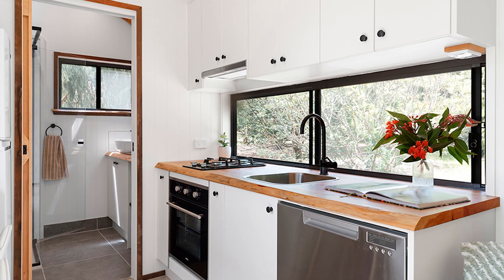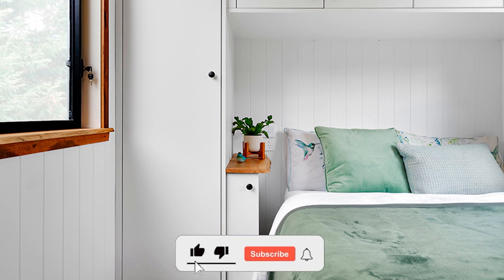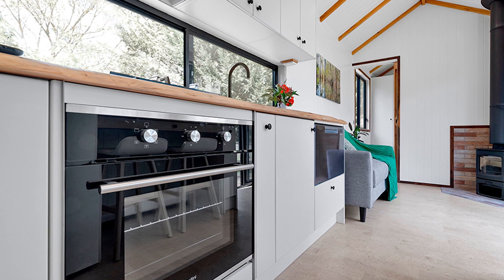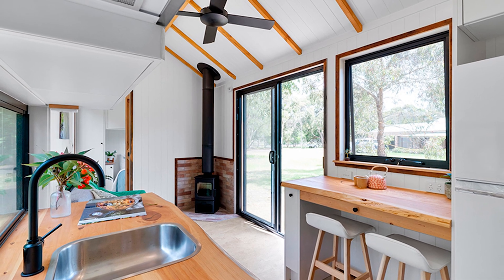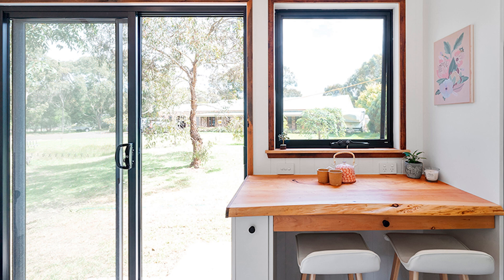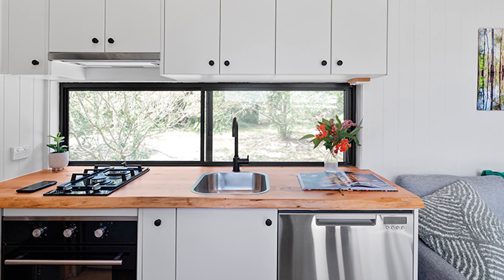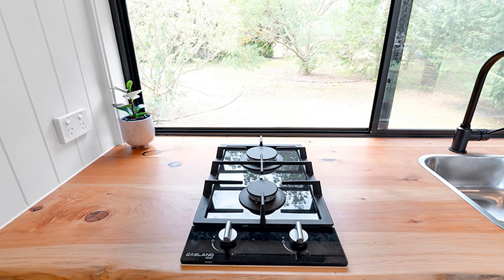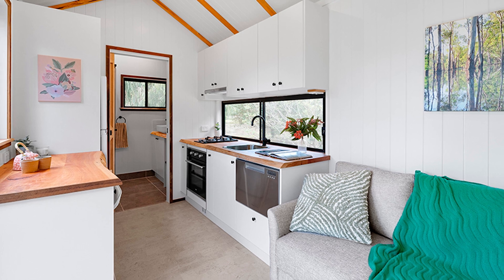Downsize Your Home: Discover the Stunning Casuarina Tiny House by Evergreen Homes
Discover the incredible benefits of downsizing with the Casuarina Tiny House by Evergreen Homes Australia! In this video, we delve into how the Casuarina combines sustainability, comfort, and affordability without compromising on style. Learn how downsizing can benefit the environment, improve your mental health, and save you money.